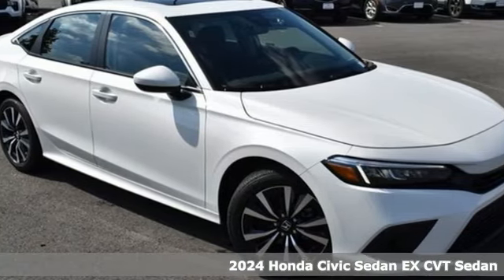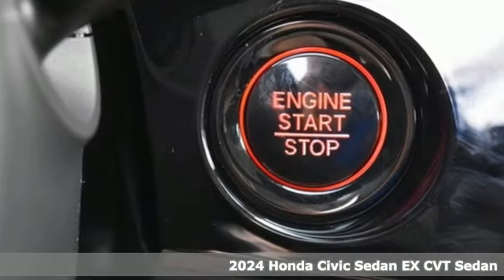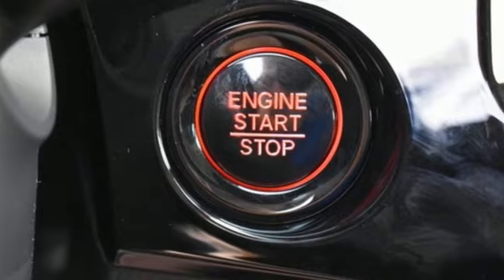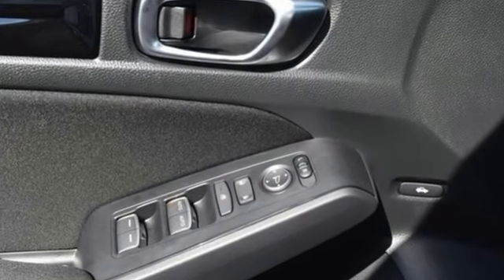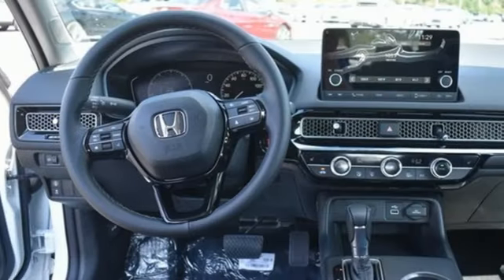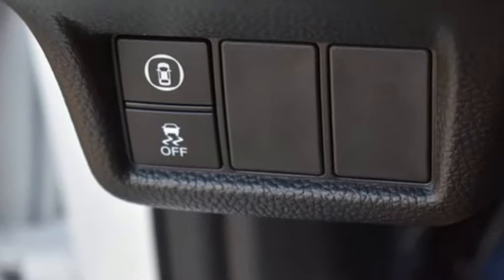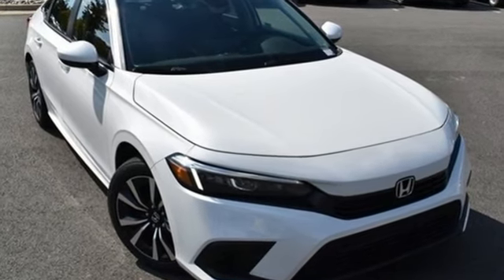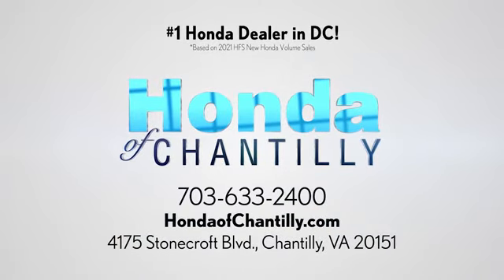New 2024 Honda Civic 1.5T Washington DC MD Chantilly, DC HCRH304499 - SOLD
Year: 2024
Make: Honda
Model: Civic 1.5T
Trim: EX
Engine: 1.5L I-4 DI DOHC Turbocharged
Transmission: CVT
Color: White
Interior: Black
Stock #: HCRH304499
VIN: 2HGFE1F71RH304499
Platinum White Pearl 2024 Honda Civic 1.5T EX CVT 1.5L I-4 DI DOHC Turbocharged ABS brakes, Active Cruise Control, Alloy wheels, Electronic Stability Control, Front dual zone A/C, Heated door mirrors, Heated Front Bucket Seats, Heated front seats, Illuminated entry, Low tire pressure warning, Power moonroof, Remote keyless entry, Traction control.brbrbr33/42 City/Highway MPG We make every effort to provide accurate information but please verify options and price with management before purchasing. All vehicles are subject to prior sale. All financing is subject to approved credit. Dealer installed options are additional. Stock photo colors, options and trim levels may vary. Not responsible for typographical errors. Published price subject to change without notice to correct errors and omissions or in the event of inventory fluctuations. Vehicle offers/prices & internet price quotes valid for 48 hours from initial posting date, subject to change by dealer/manufacturer without notice. Vehicles may be in transit to dealer. Vehicle photos may not match exact vehicle. Please call to confirm availability status. All prices exclude taxes, title, license, and a $989 documentation fee. Model tested with standard side airbags (SAB). Government 5-Star Safety Ratings are part of the National Highway Traffic Safety Administration (NHTSA). New Car Assessment Program **Based on model year EPA mileage ratings. Use for comparison purposes only. Your mileage will vary depending on driving conditions, how you drive and maintain your vehicle, battery pack age/condition, and other factors.

Address:
4175 Stonecroft Boulevard